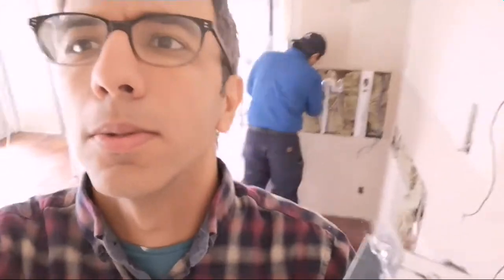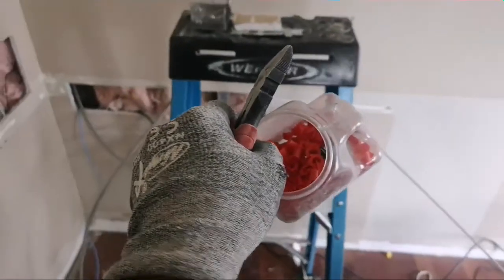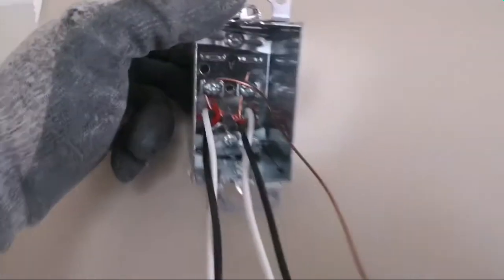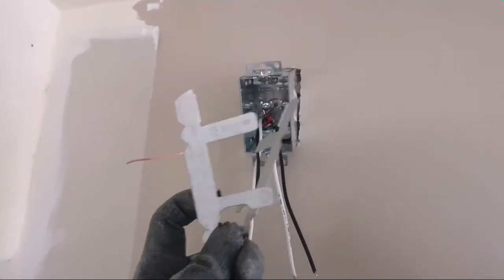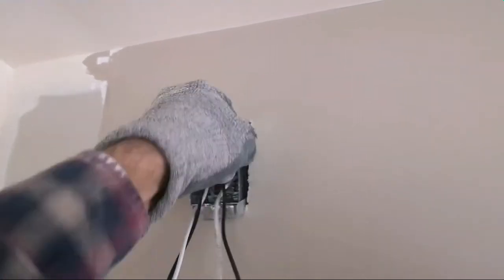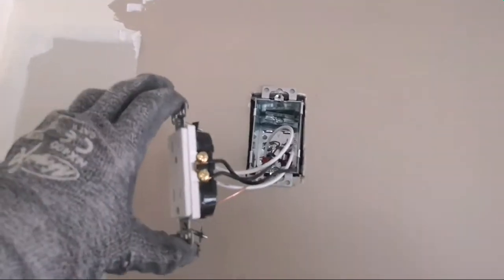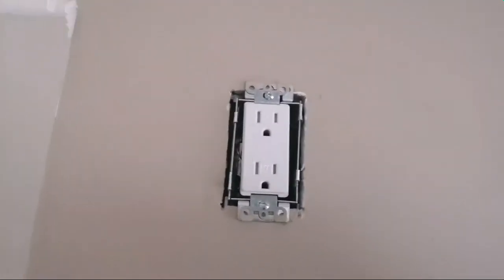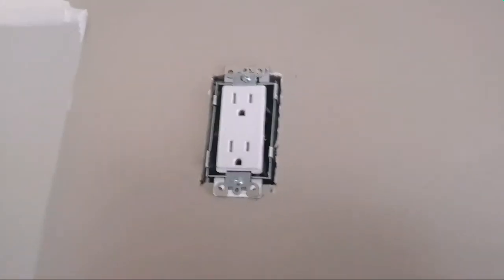How to install LRB box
Installation of an BC-2104-LRB on the finished wall using f-clips.